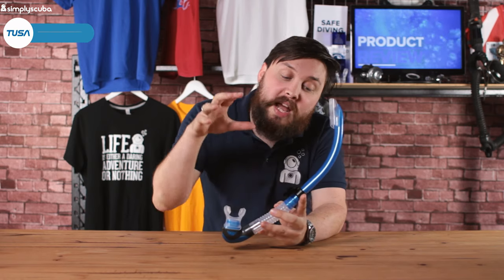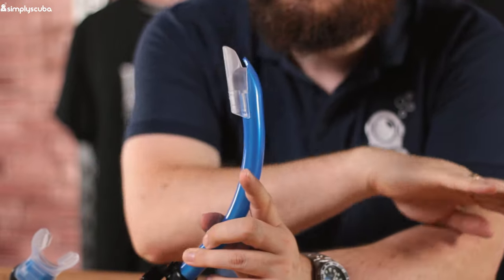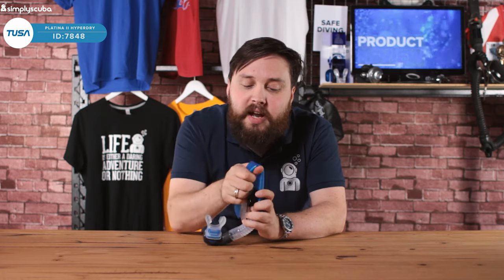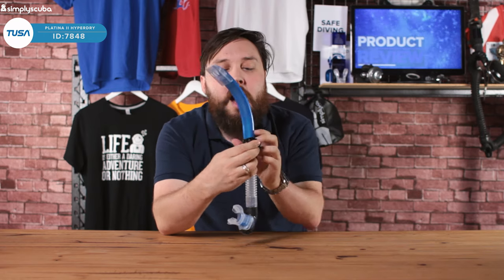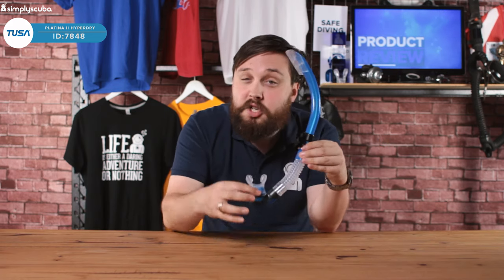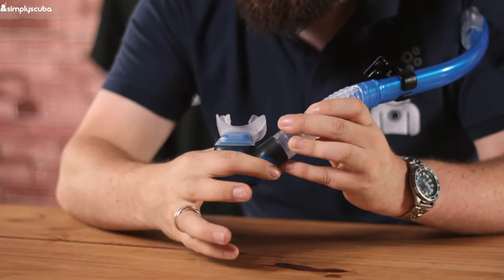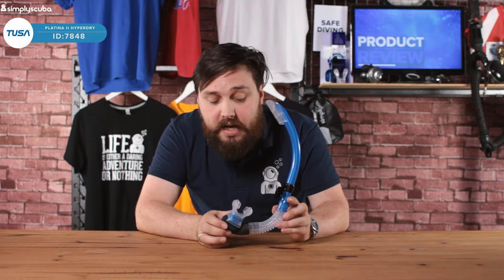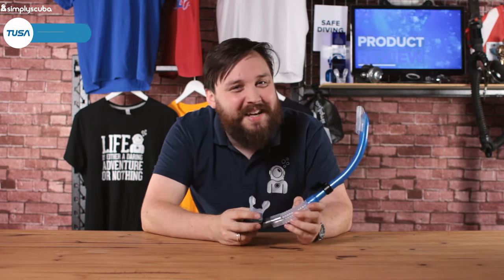Tusa Platina II Hyperdry Snorkel Review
The TUSA SP170 Platina II Hyperdry Snorkel is a smart snorkel with a comprehensive wave deflector at the top that keep the waves out and a dry valve at the bottom that pushes out any water that does find it's way in.  The large trap at the bottom keeps water away from the airway so you can still breathe with water in the snorkel. every time you breathe out the snorkel clears itself by pushing water out the bottom.

Sources

Team
Presenter(s): Mark Newman
Writer(s): Mark Newman
Editor(s): Shaun Johnson